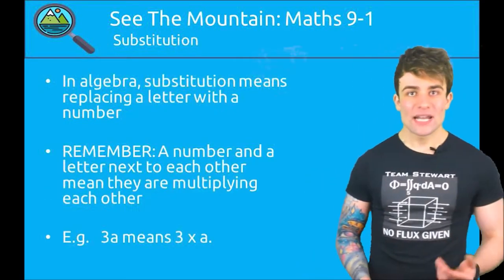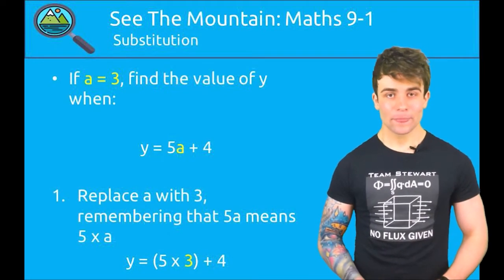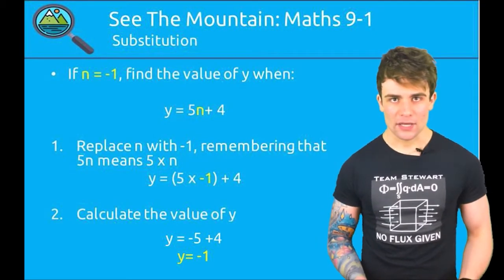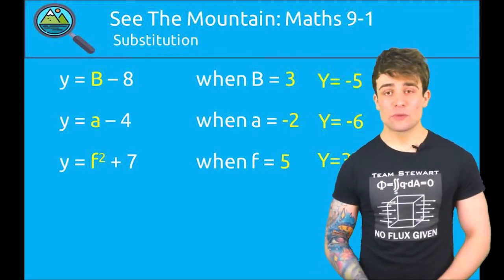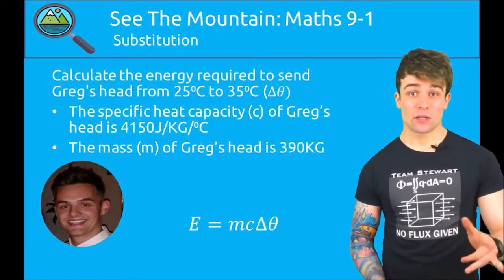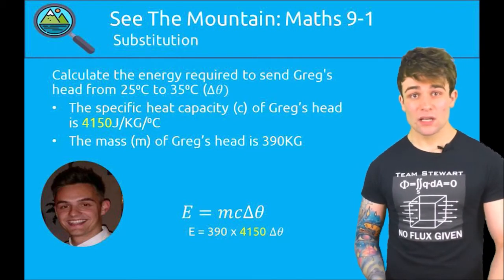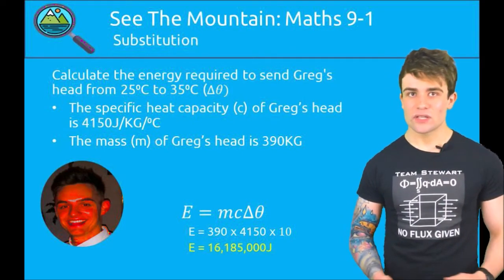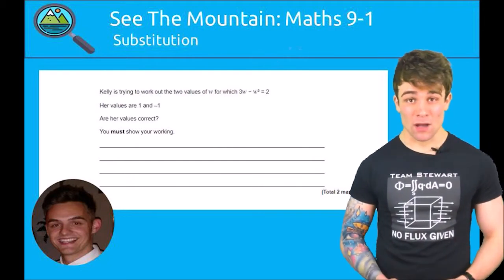Maths 9-1: Substitution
Here Lewis Stewart from See the Mountain Maths walks you through how to solve equations through substitution, relating to both maths and physics of the 9-1 specification.
Find the specific heat capacity of Greg's head and answer the exam question!